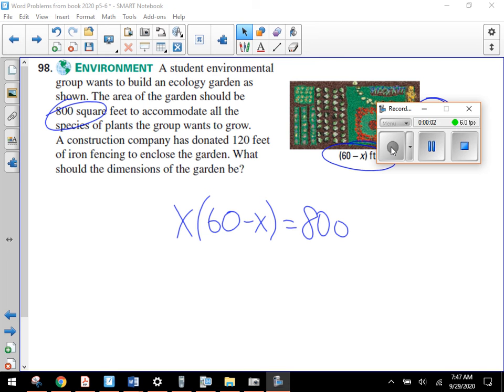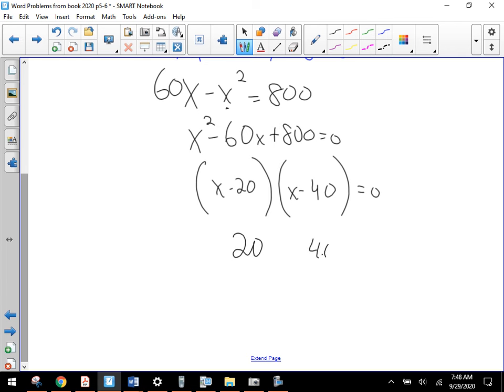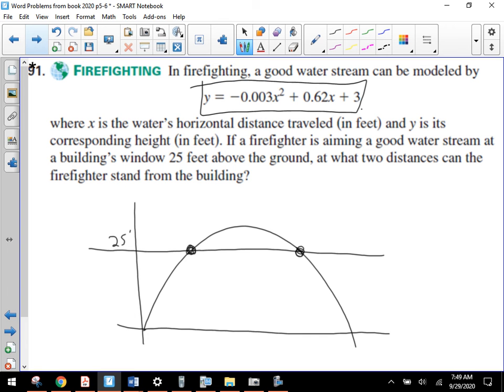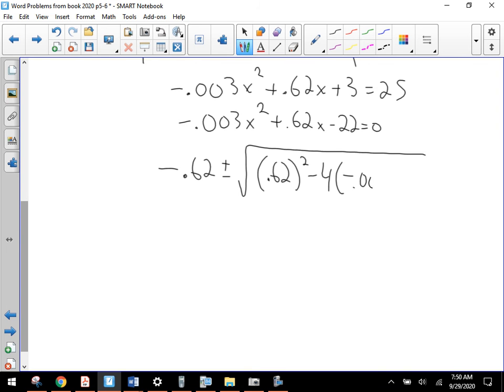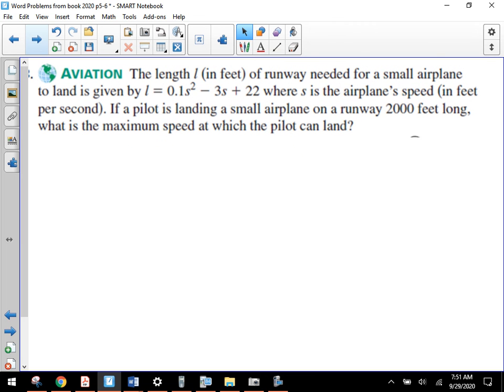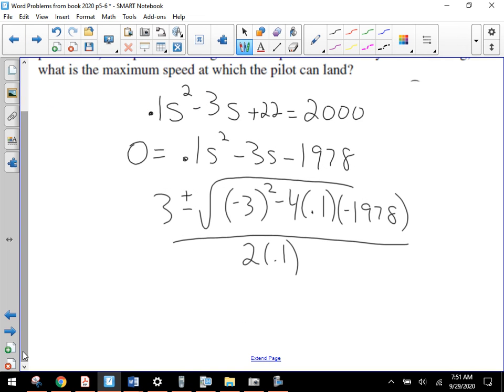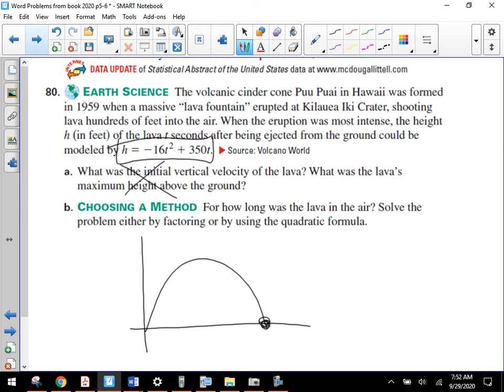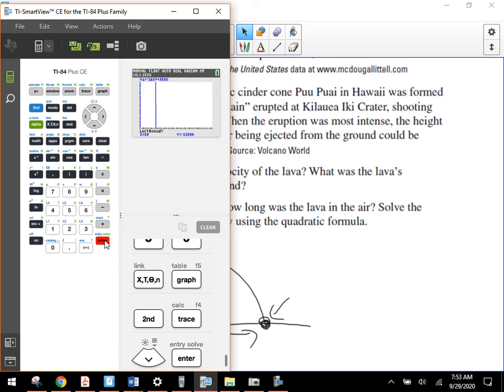Other word problems